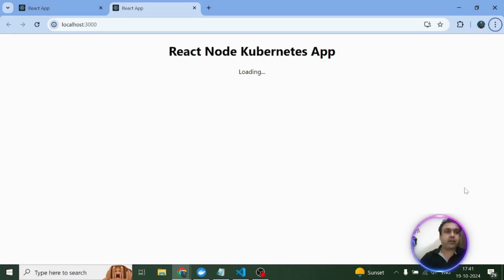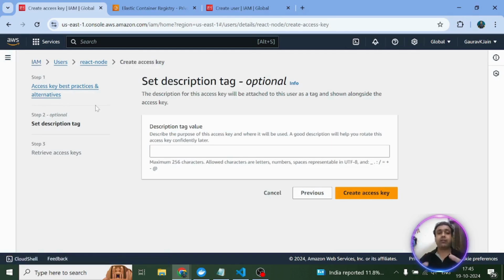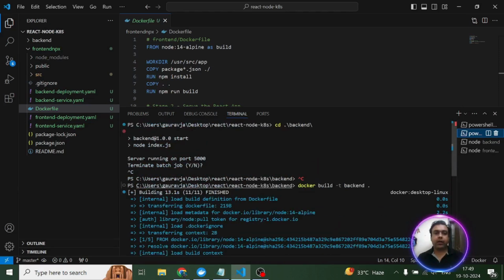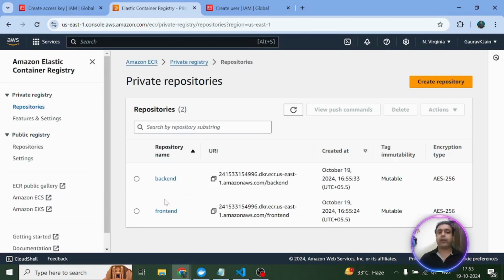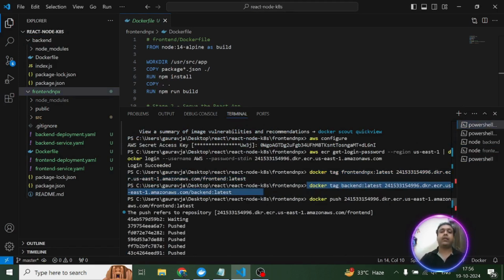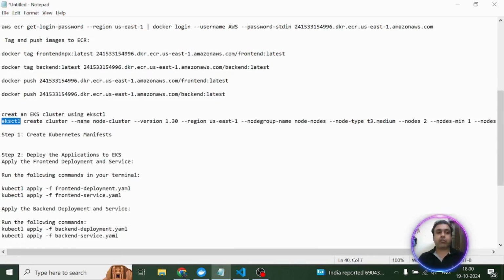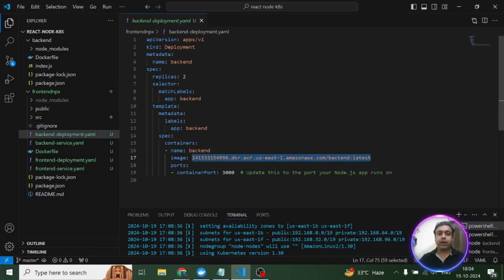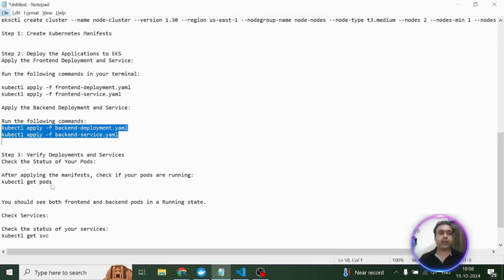How to Deploy a React + Node App on Kubernetes Cluster (AWS EKS Tutorial)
In this step-by-step tutorial, I show you how to deploy a full-stack React and Node.js application on a Kubernetes cluster using AWS EKS. Learn how to containerize your application with Docker, push images to AWS ECR, and manage your services with Kubernetes. Whether you’re a beginner or experienced, this guide simplifies the process of deploying your apps on a scalable cloud environment.

What you'll learn:

Setting up AWS EKS (Elastic Kubernetes Service)
Containerizing your React & Node app with Docker
Pushing Docker images to AWS ECR (Elastic Container Registry)
Deploying the app on a Kubernetes cluster
Managing backend and frontend services
Accessing your app via a Load Balancer
⚡ Deploy your full-stack apps like a pro and unlock the power of Kubernetes on AWS!

01:30 Setting Up EKS Cluster
04:45 Building Docker Images
08:00 Pushing Images to ECR
11:30 Deploying to Kubernetes
14:00 Accessing the App
16:00 Conclusion